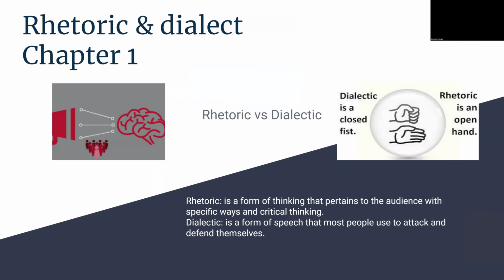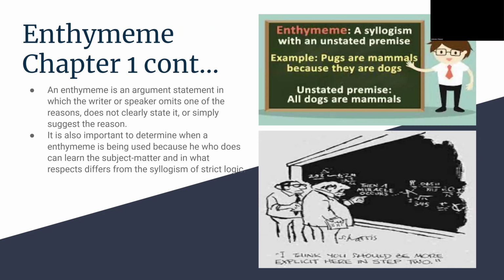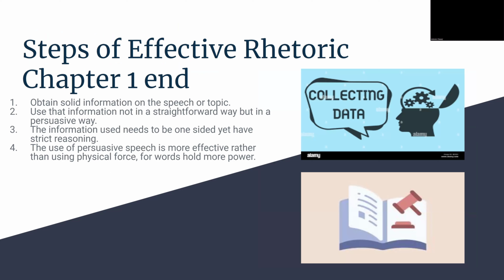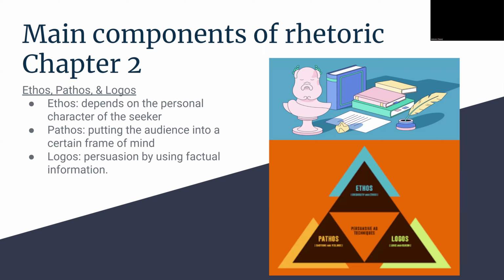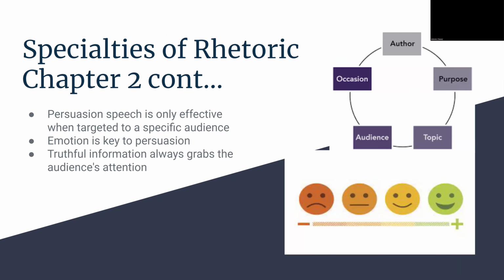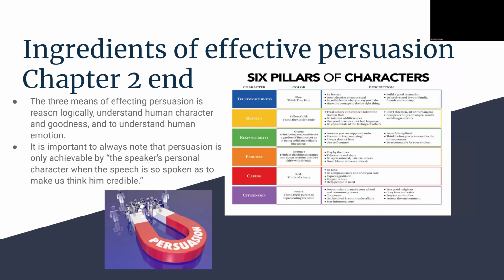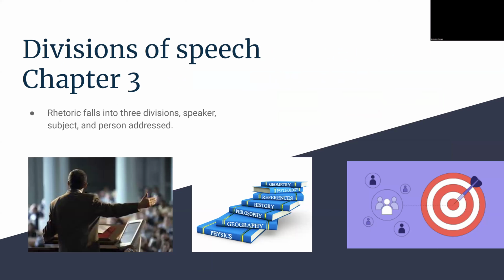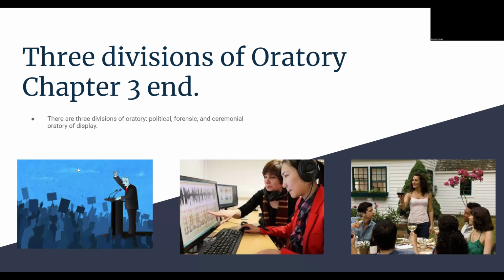team 3, presentation #1 (Aristotle's Rhetoric)